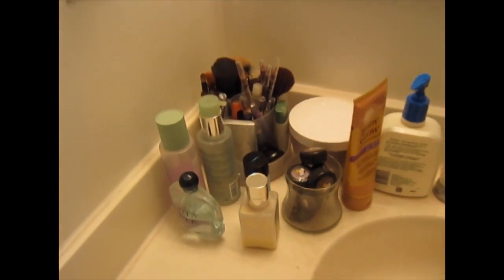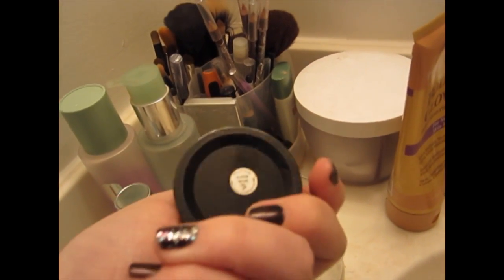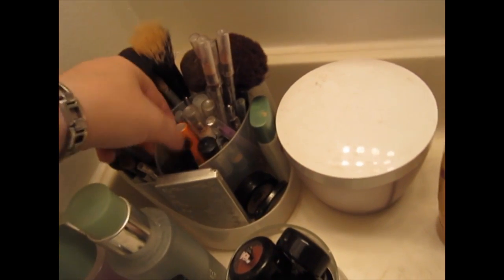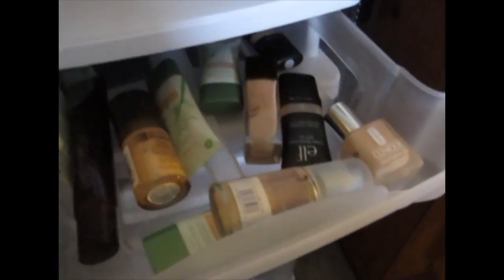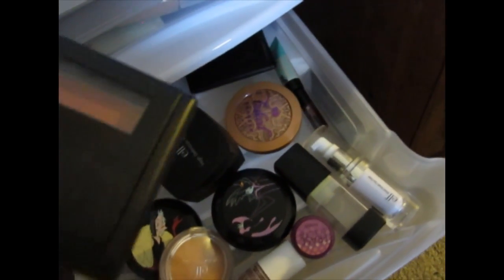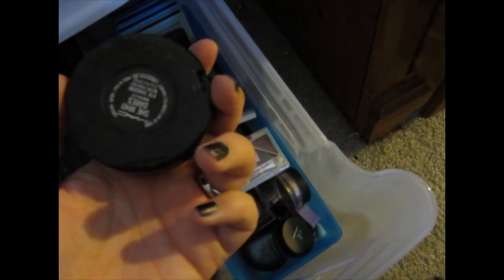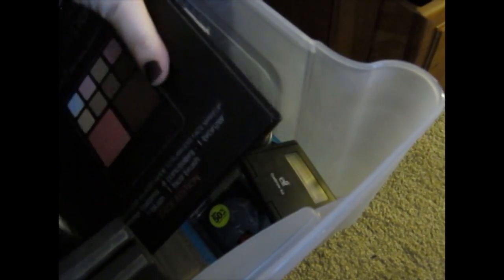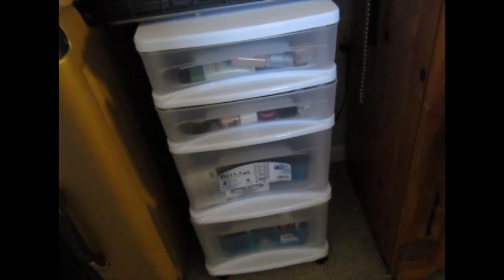Makeup Collection and Storage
I am not being paid by anyone to use any of the products shown. All opinions expressed are my own.